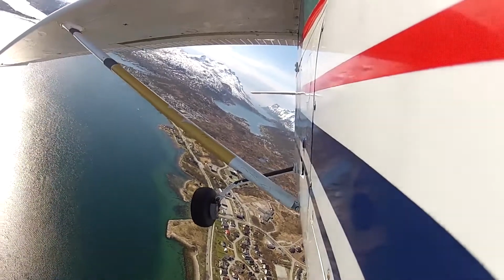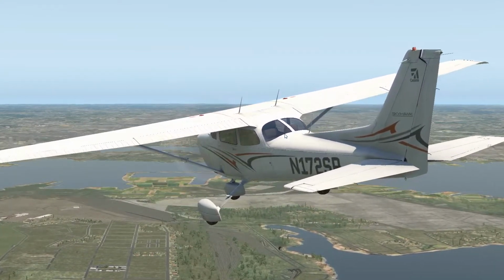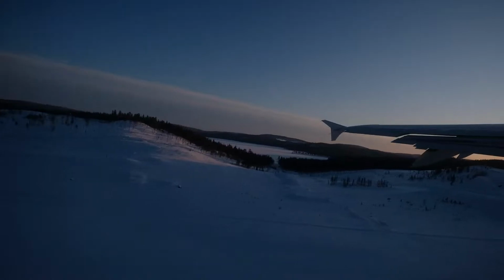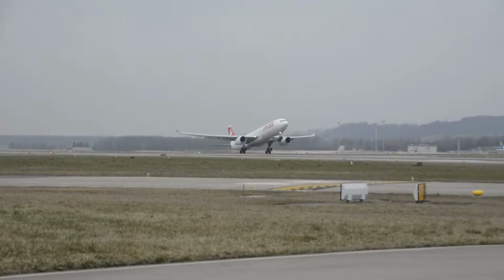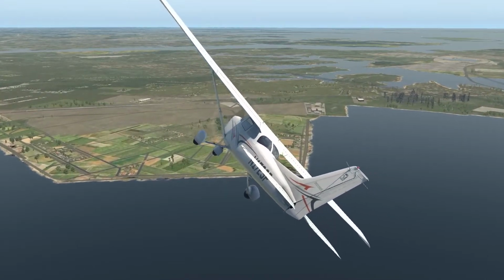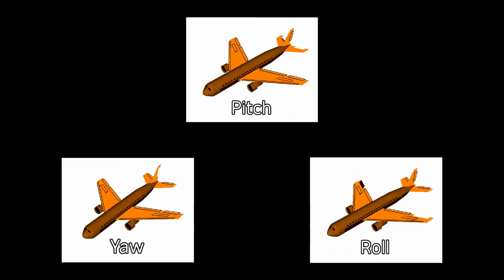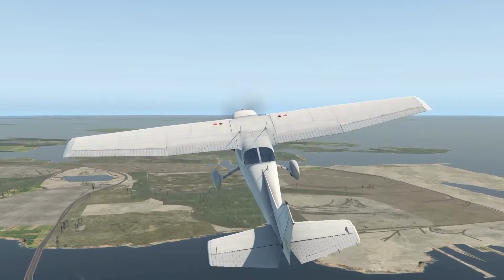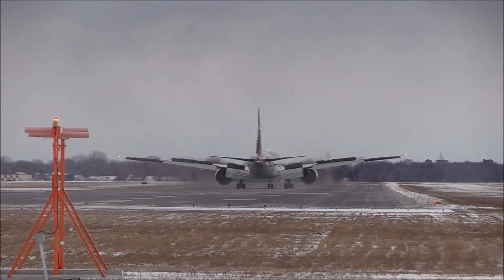ELI5: How Do Planes Fly?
I mainly post videos about things that I find interesting.